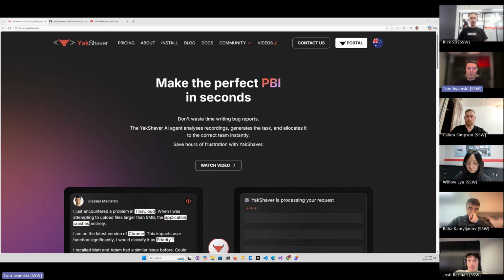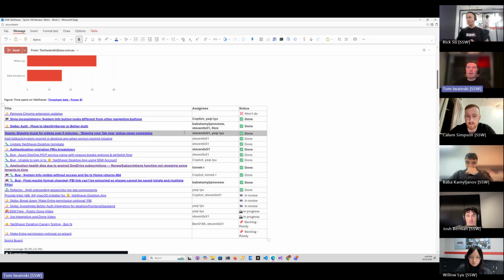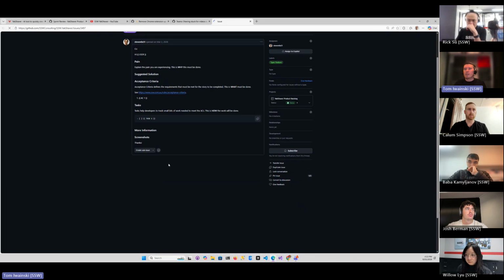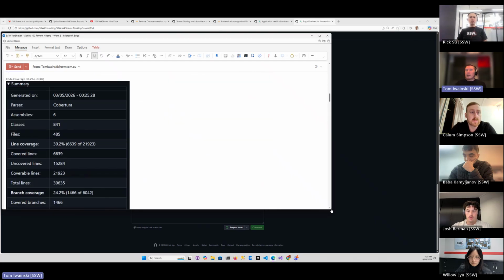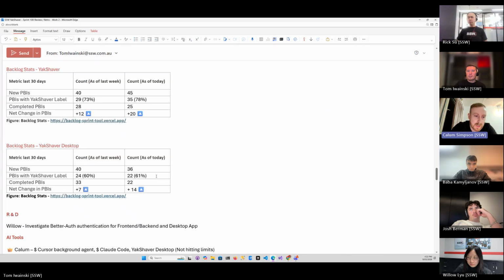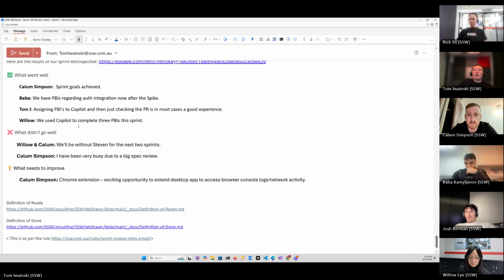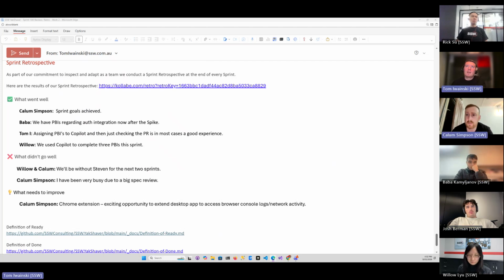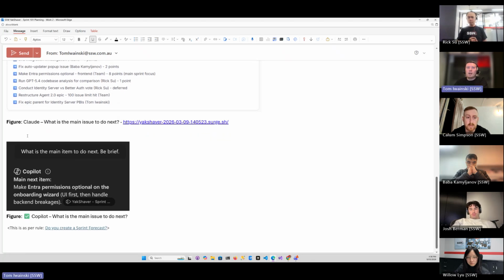Sprint 100 - SSW YakShaver - Review and Planning meeting